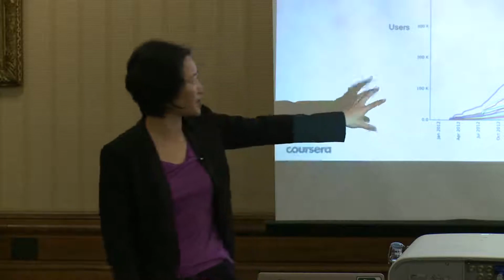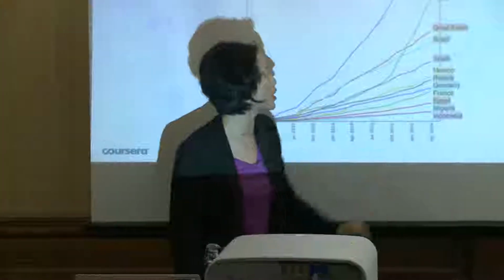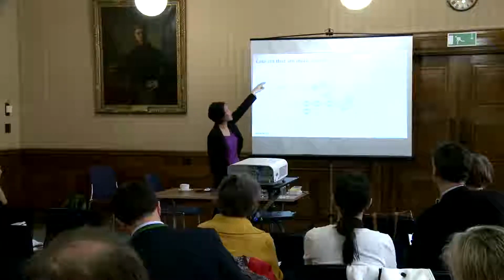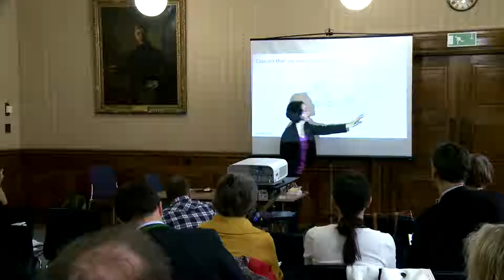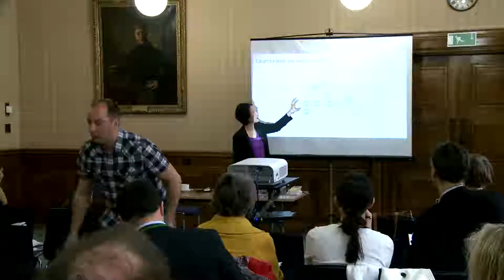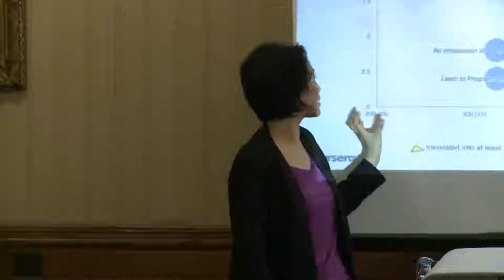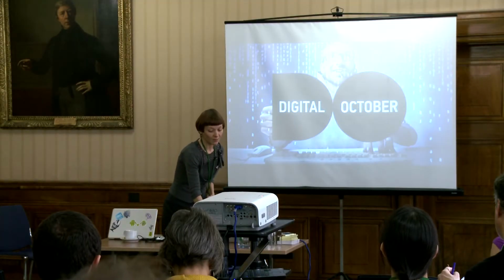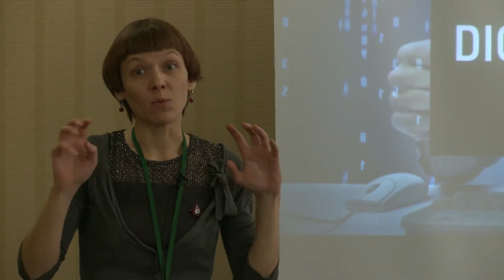Coursera Strategies Towards Increasing Global Access